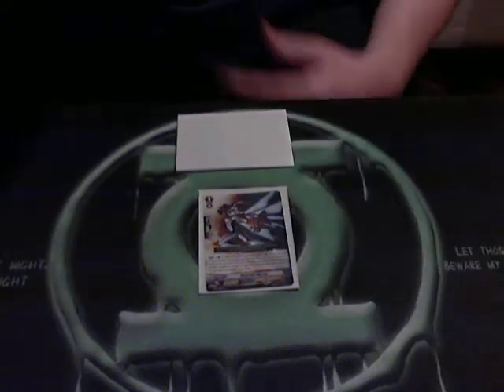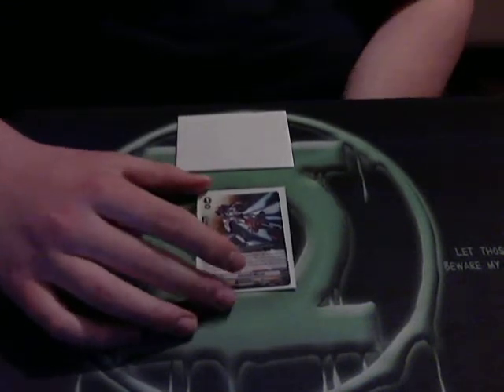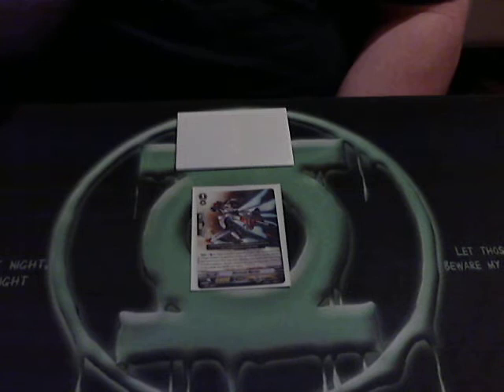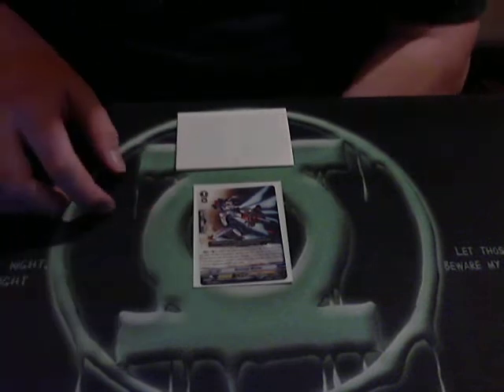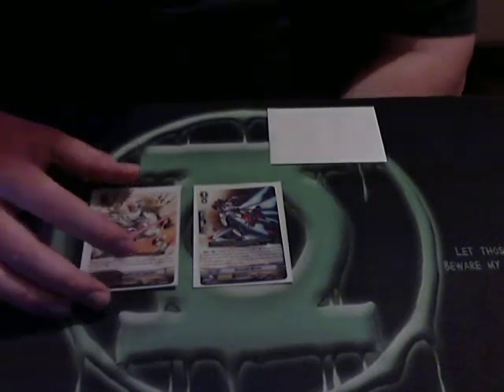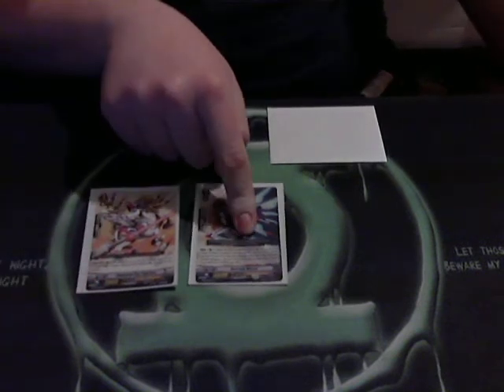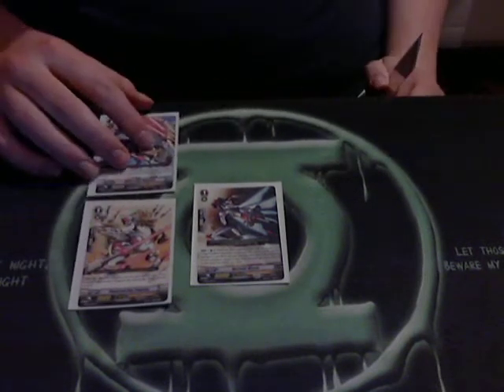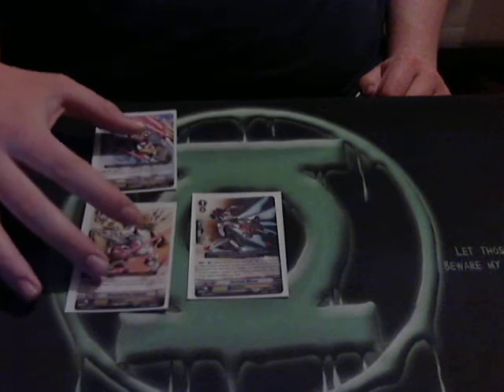Deck Tech Episode 1: Angel Feather